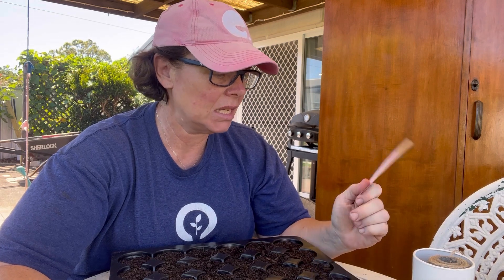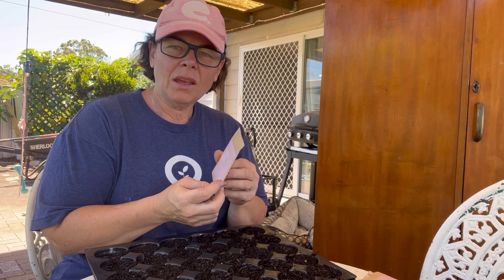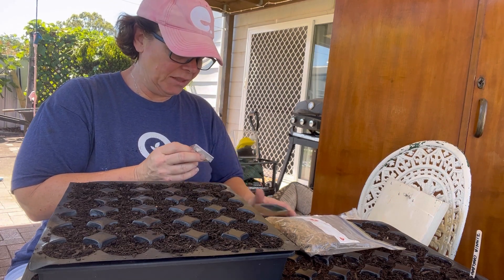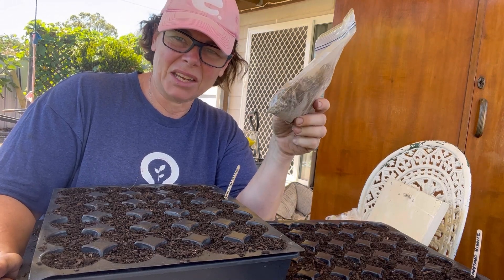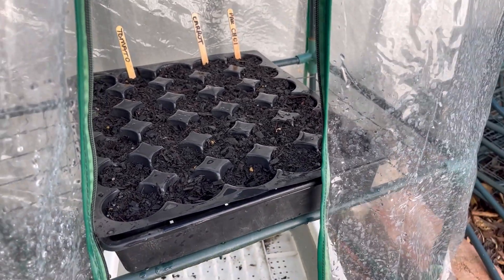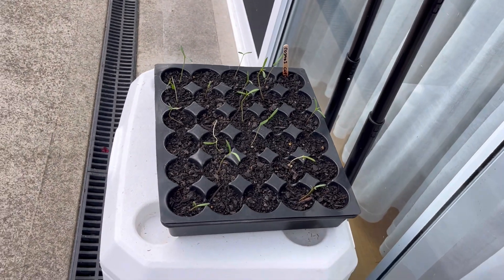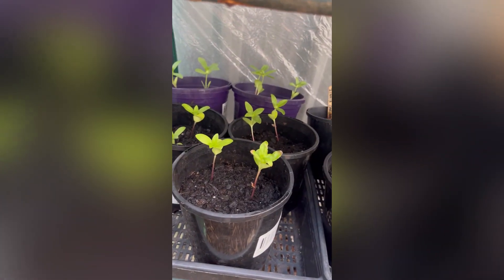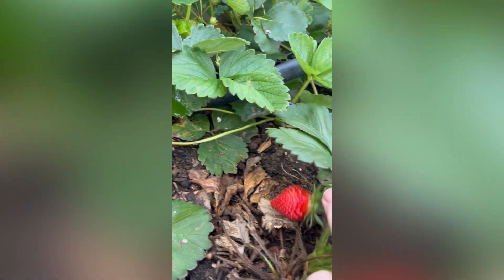The seed episode, you win some, you loose some!